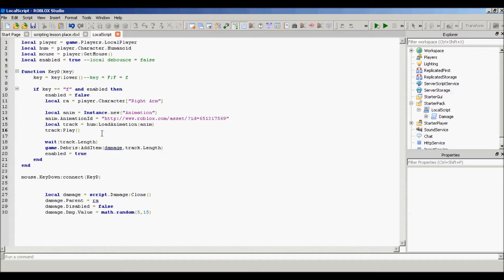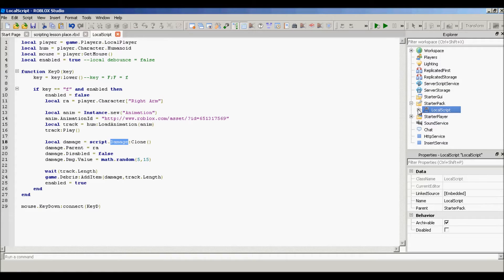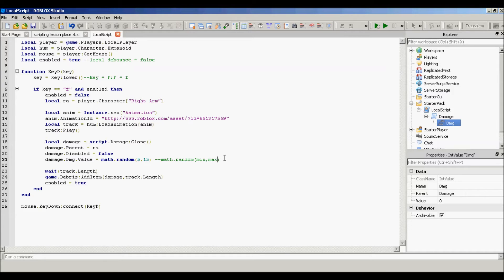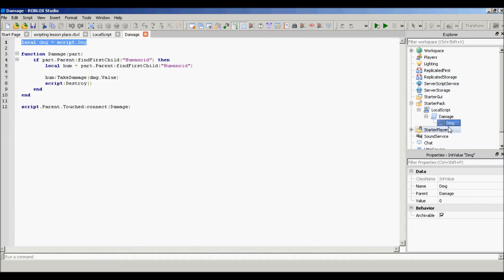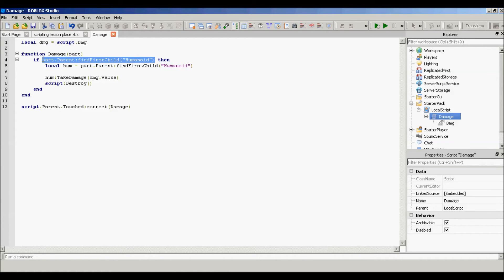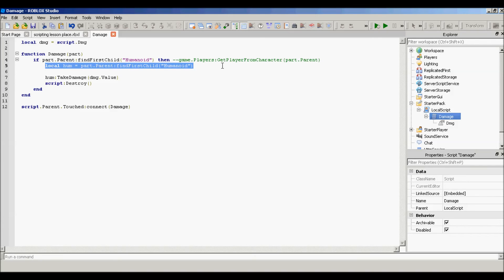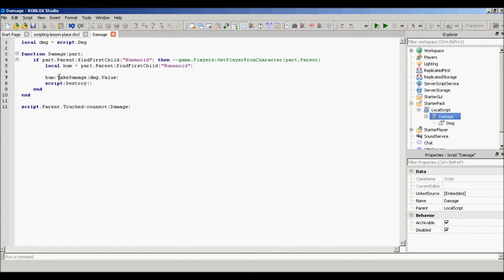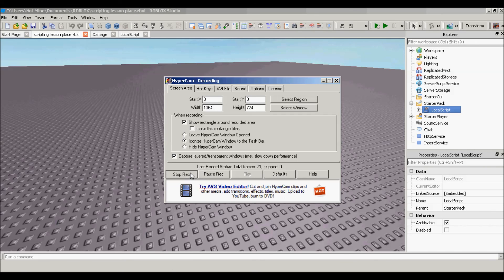ROBLOX Random Scripting Tutorial 1: Damage [Part 2 of 4]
Hey today will learn how to make our animation do damage! Hope you enjoy and send me feedback!

Part 3 and 4 will be later on this month or early on next month I'm thinking.